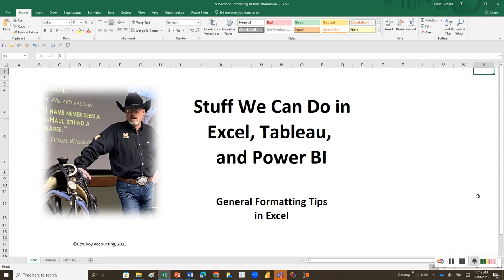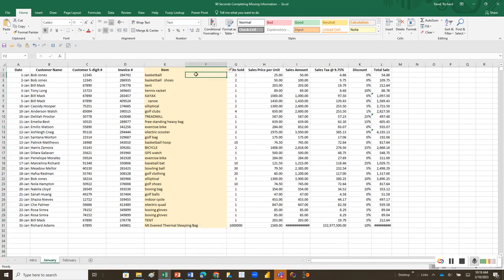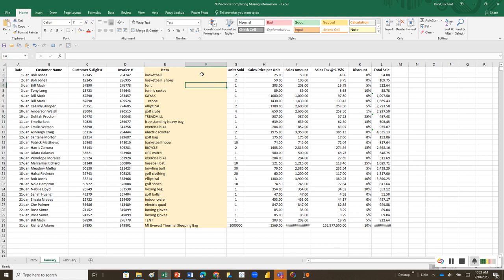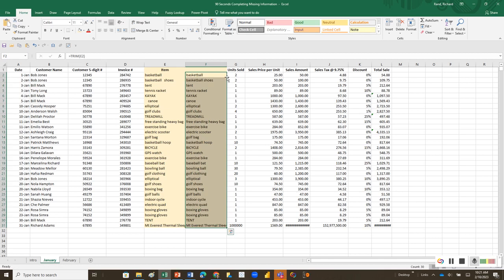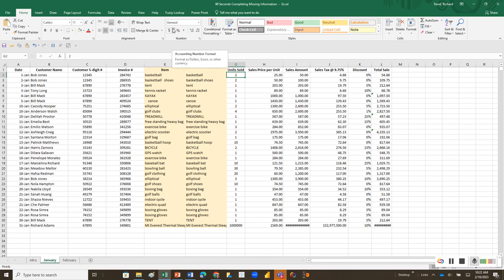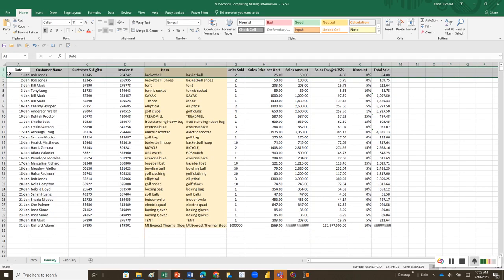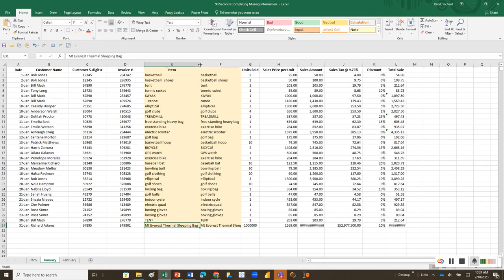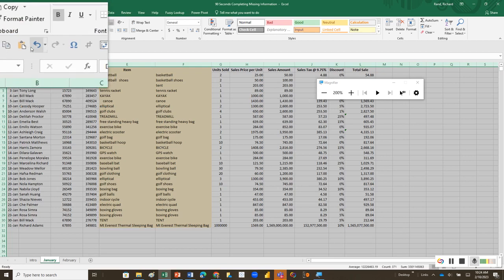General Formatting Tips for Excel Spreadsheets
This video provides just a few tips on formatting your excel spreadsheet.  we will look at what happens to cell format when you insert a column, how we can have different cell formats even when a column has been formatting, changing column and row sizes to fit the data, and adding rows and columns to your spreadsheet using the keyboard.